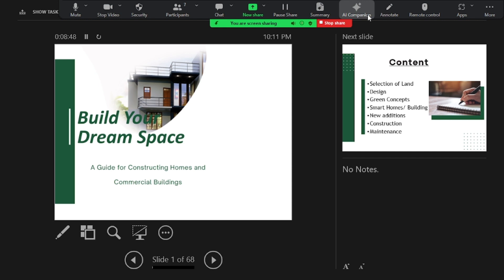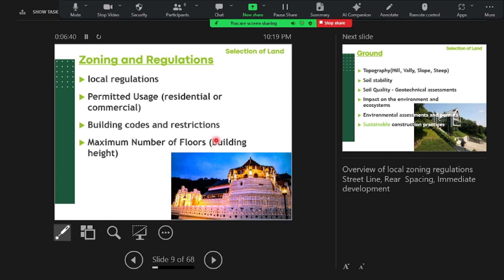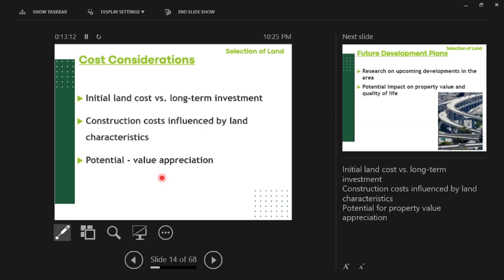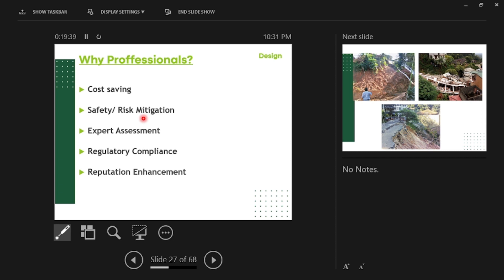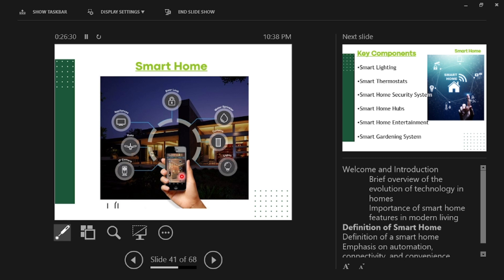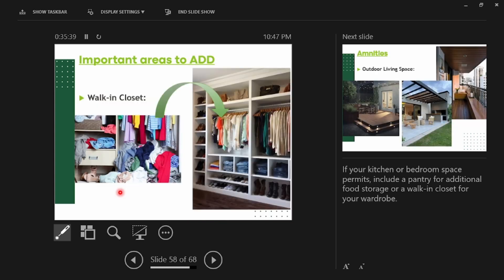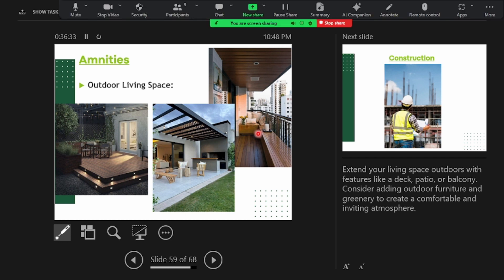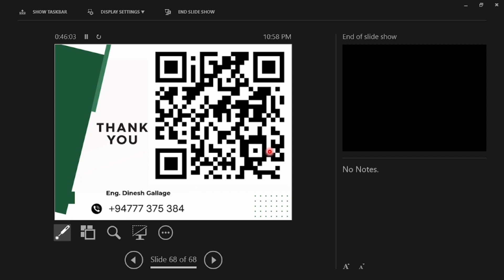"Building your dream space: A Guide for Construction of Buildings”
Eng. D.J. GALLAGE
B.Sc.(Eng.), M.Sc.(Struct.), C.Eng., MIESL, AP Green SL
Chartered Civil Engineer
Managing Director,EACO Design Engineers (Pvt.) Ltd.
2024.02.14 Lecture